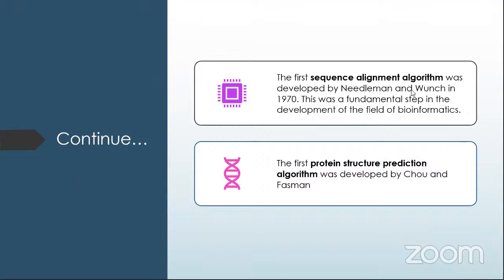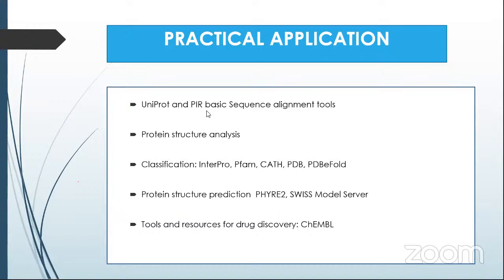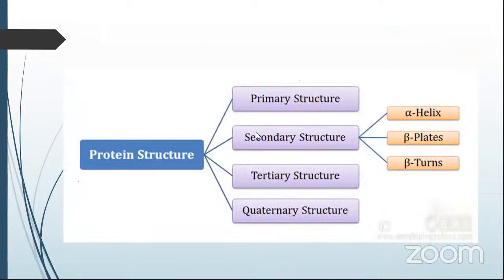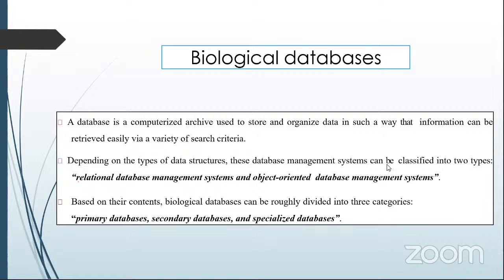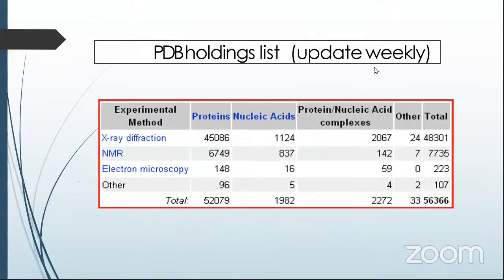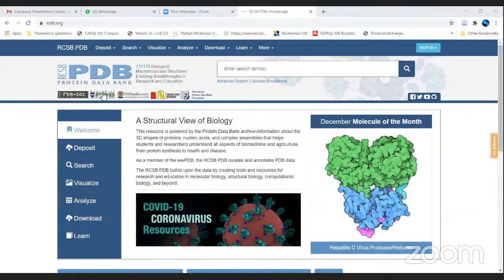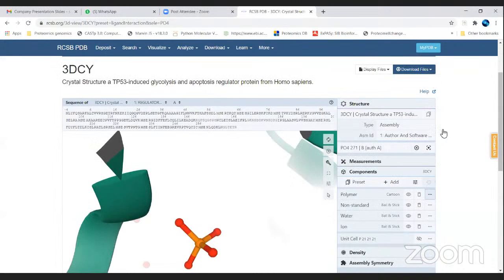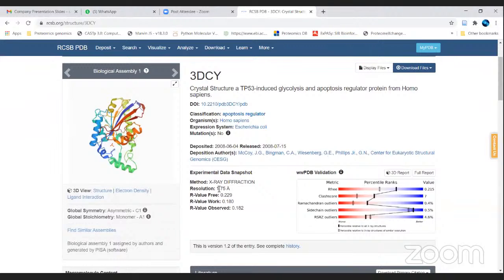Online Live Session on Structural Bioinformatics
Since the COVID19 pandemic started BDG Lifesciences have given more than take by conducting free courses & workshops. After 8 months of rigorous and continuous efforts, we have given free learning to more than 14000 participants worldwide.
To continue and give more we started a series of Talks, Lectures & Webinars by renowned and experienced professionals from all over the world in October 2020 and successfully did more than 11 sessions. This session is on the topic of Structural Bioinformatics